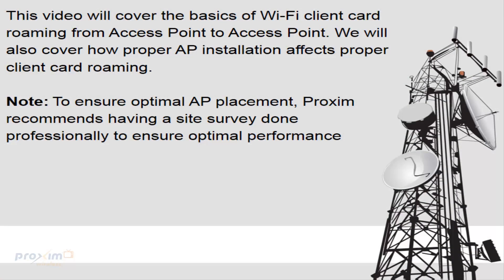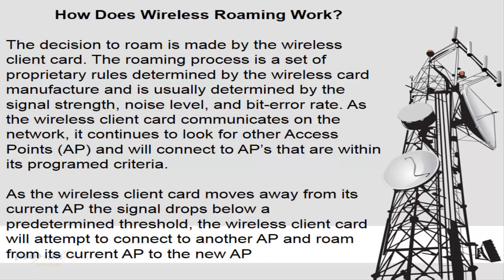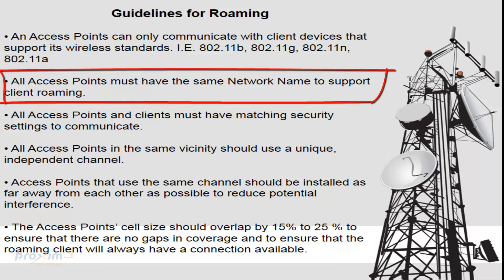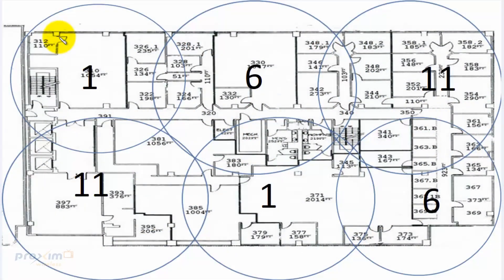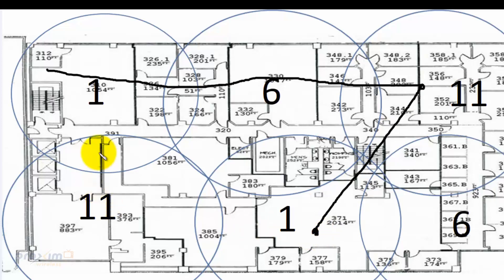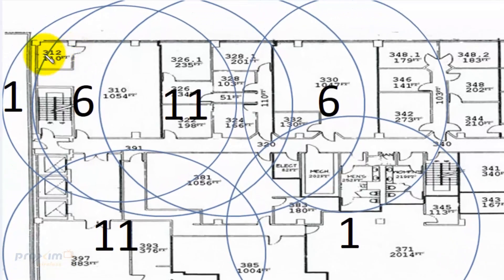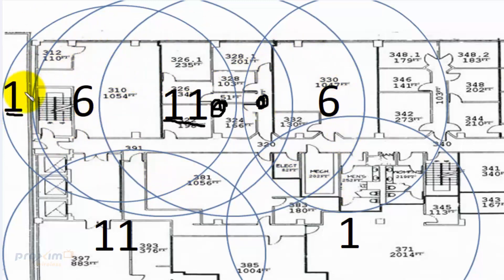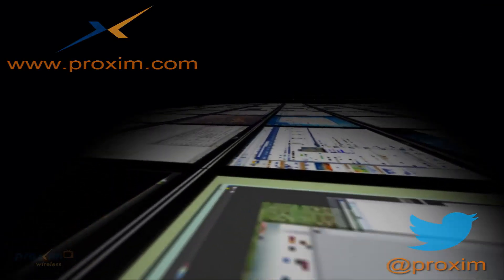Basic understanding of Wi-Fi client card roaming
This video will cover the basics of Wi-Fi client card roaming from Access Point to Access Point. We will also cover how proper AP installation affects proper client card roaming.